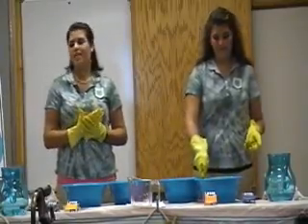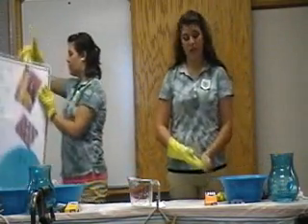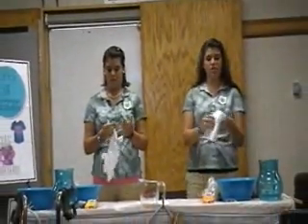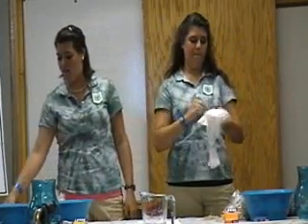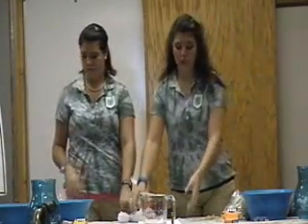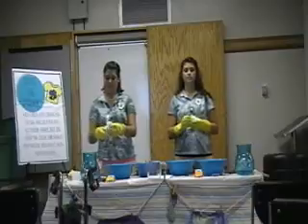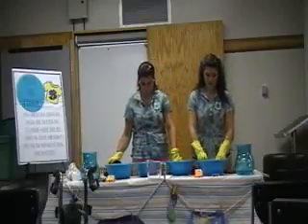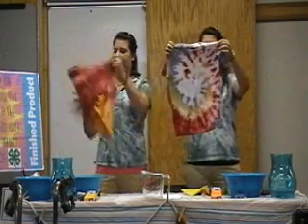2009 State Demonstration Winners-Tie Dying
2009 State 4-H Demonstrations Winners-Team:  Kelsey and Jessica Haupt